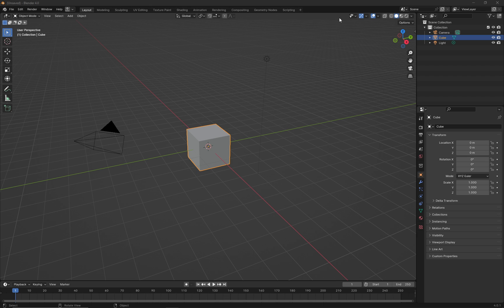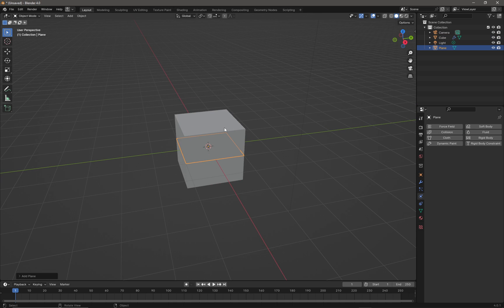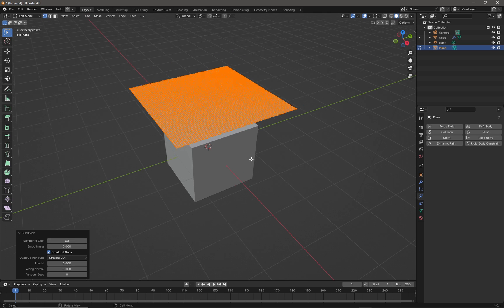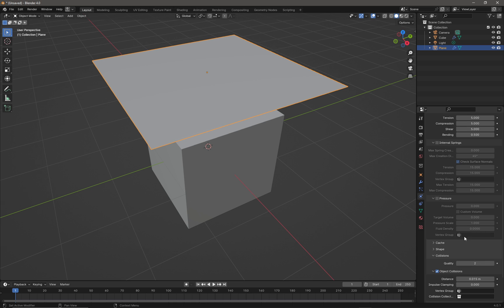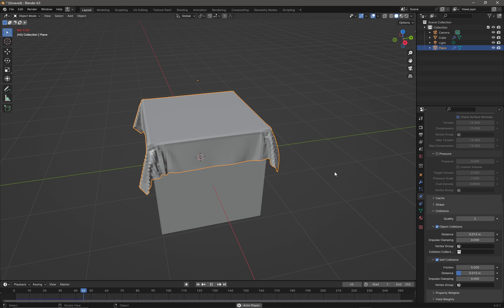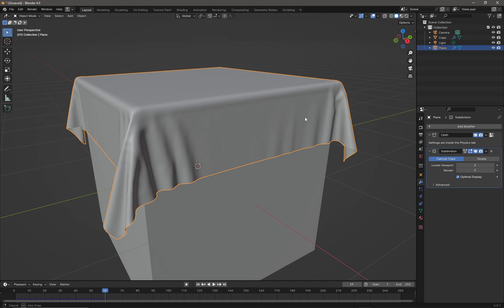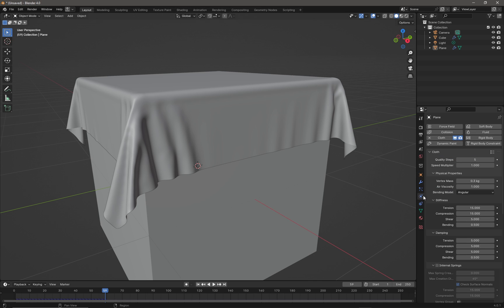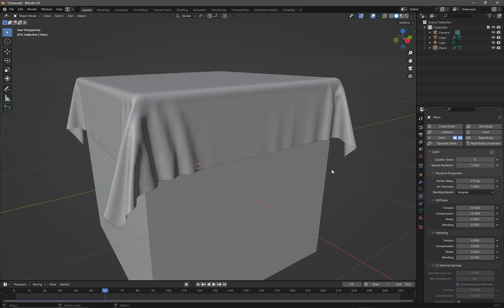Blender Table Cloth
Blender Table Cloth using cloth simulation and self collision.